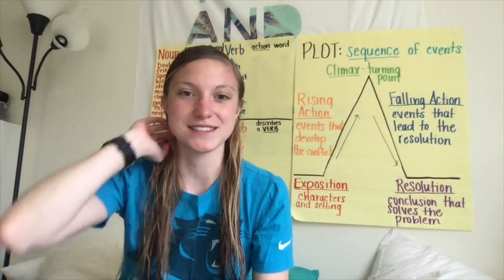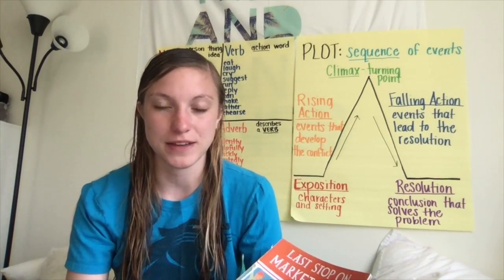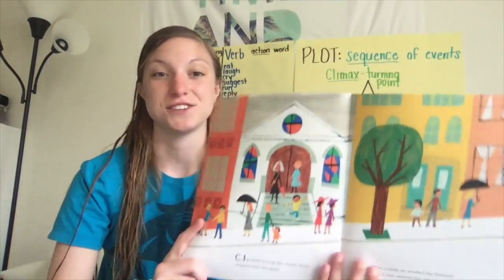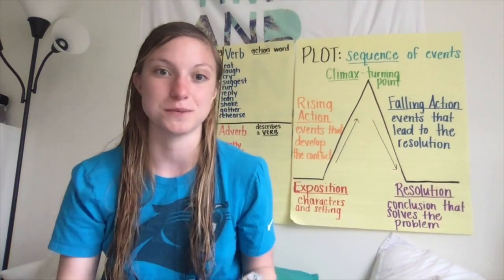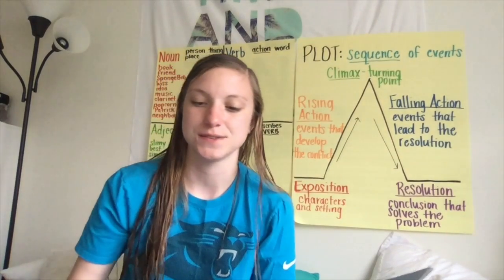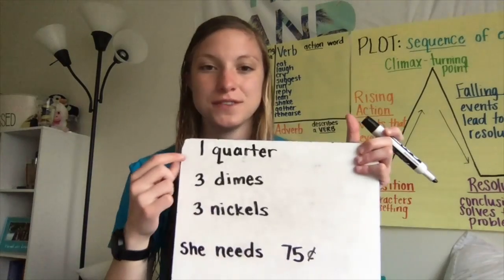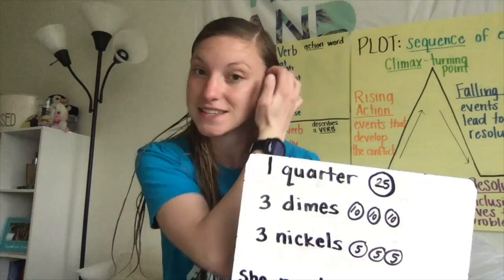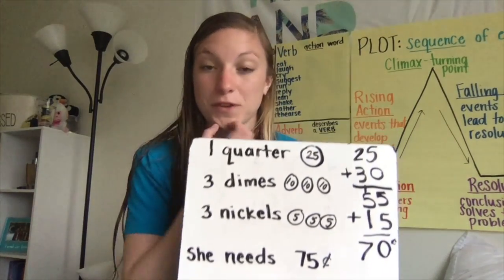April 6, 2020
This video is about April 6, 2020